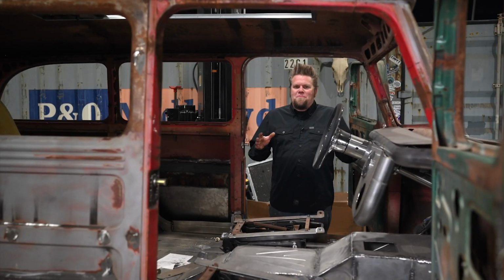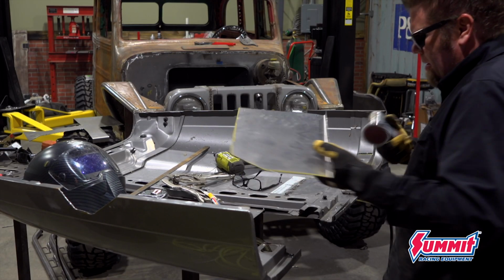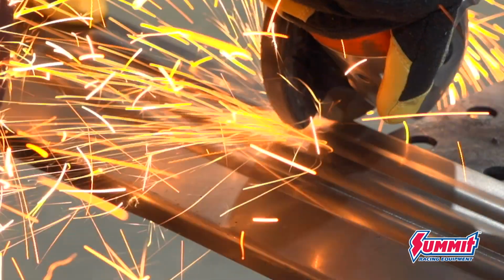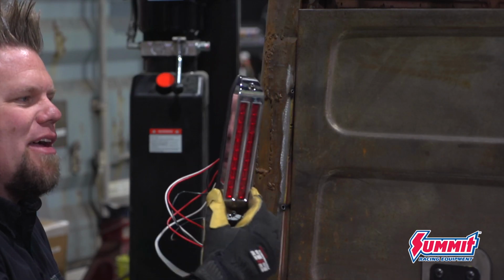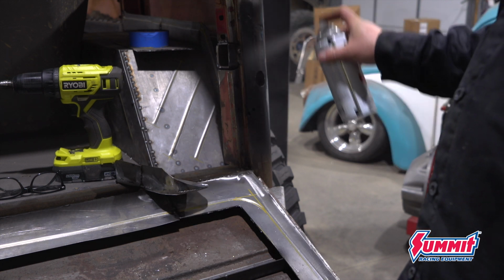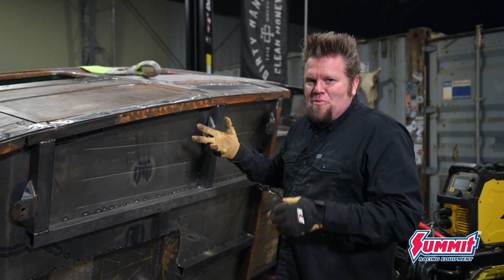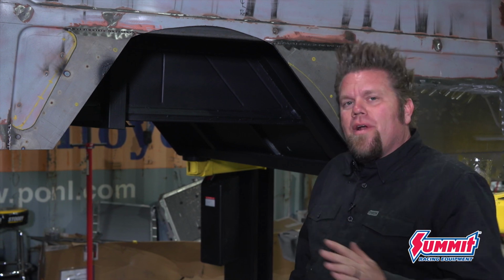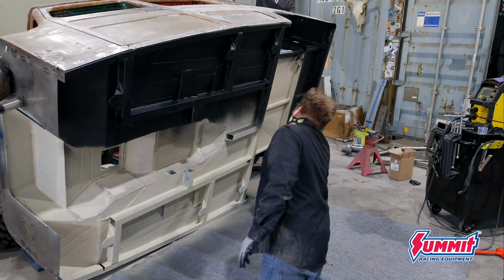Big Tire Garage “Bad Ole Wagon” 1953 Willys, Part 7: Custom Touches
The vision Ian Johnson had for his Willys wagon project was to bring together the hot rod and off roading worlds. To that end, Ian adds some slick custom touches pulled right from the hotrodder’s playbook, including things like shaved door handles and firewall accents. Up front, watch as Ian cuts down a Jeep Wrangler TJ hood and grille to fit the old Willys body—another popular hotrodding trick. See more pictures and info on the Big Tire Garage Willys build here: